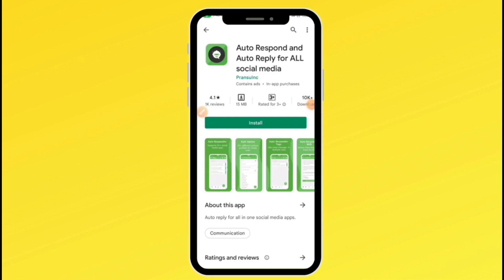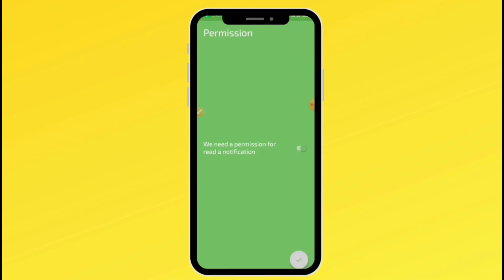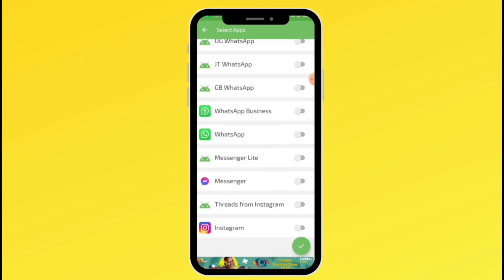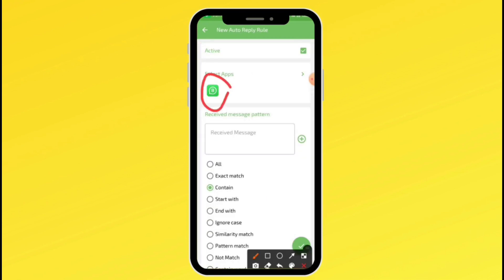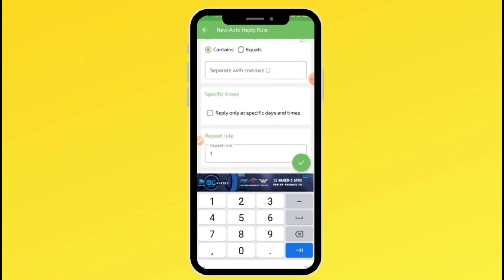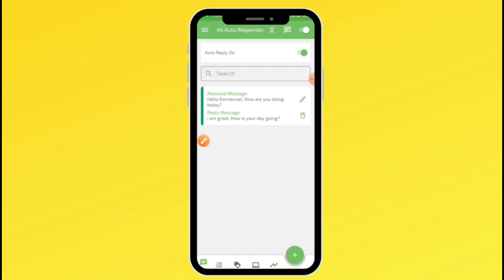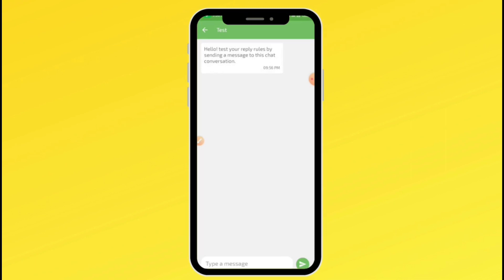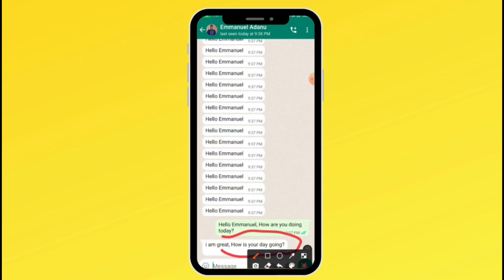[2023 WhatsApp Marketing Strategy] How to Automate your WhatsApp and Make Sales While you Sleep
WhatsApp Marketing can be a very Powerful Online Business tool if you know-how.

Some of the reasons why you should use WhatsApp to sell your business are:

1. WhatsApp has a higher open rate than emails.

2. WhatsApp is the second most used social media platform in Nigeria

3. Majority of internet users make use of WhatsApp daily.

Attending to customers on WhatsApp can be very stressful, that is why WhatsApp Automation is the solution

Automating your WhatsApp will relieve you of a lot of stress and give you time to respond to more important marketing needs.

In this video, I will show you how you can setup WhatsApp autoresponders using a free app.

Video Title: [2022 WhatsApp Marketing Strategy] How to Automate your WhatsApp and Make Sales While you Sleep

[I made Over N1.2 Million Doing this] How to Make Millions of Naira Sending WhatsApp Messages